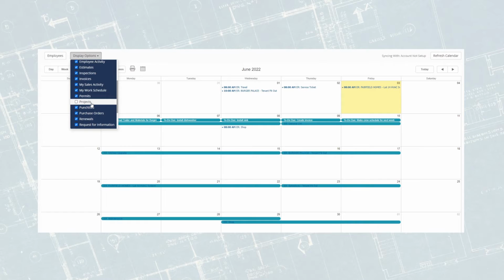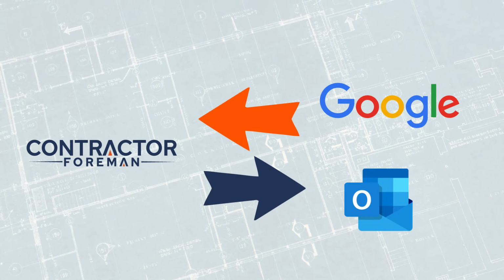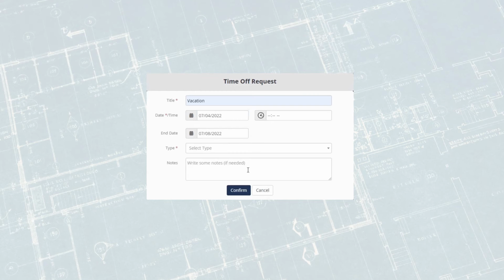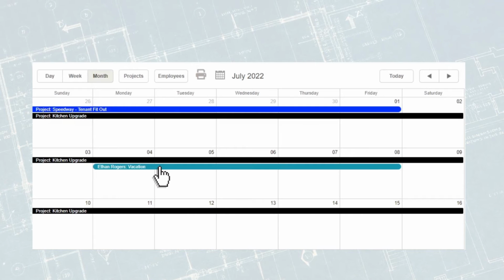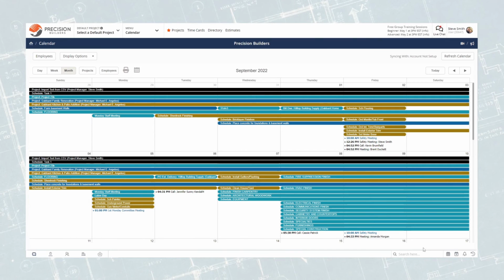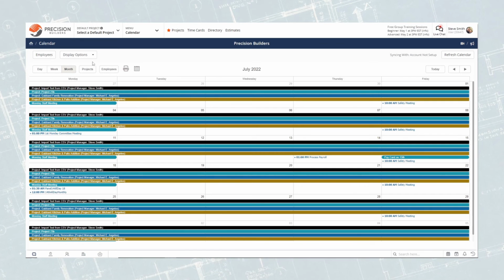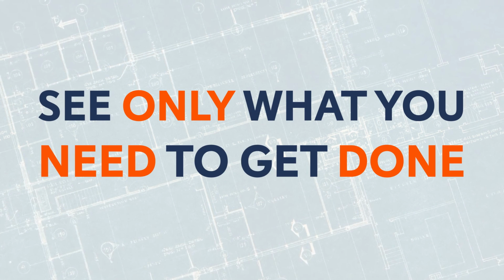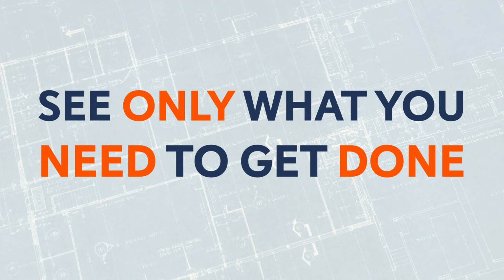Managing Your Calendar with Contractor Foreman